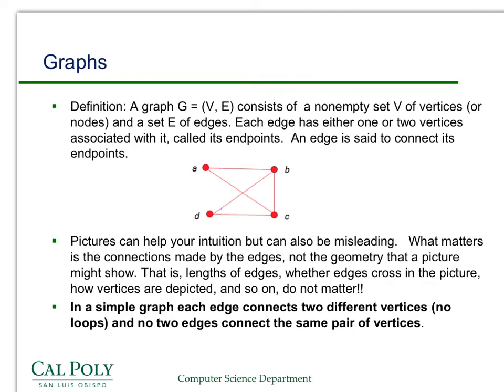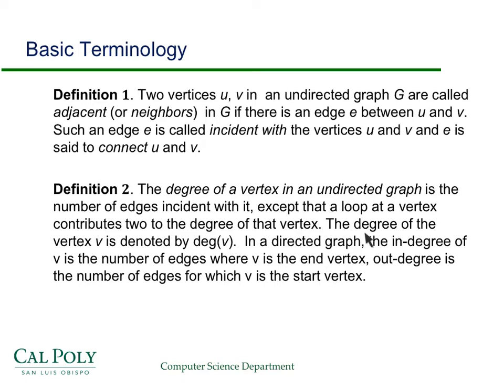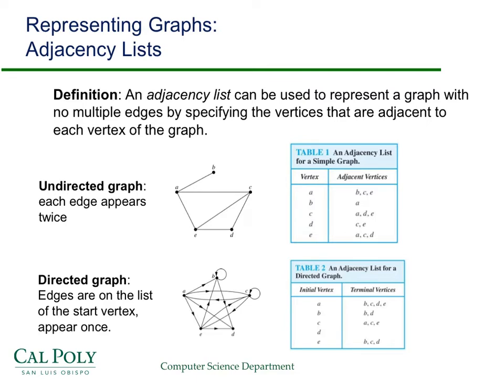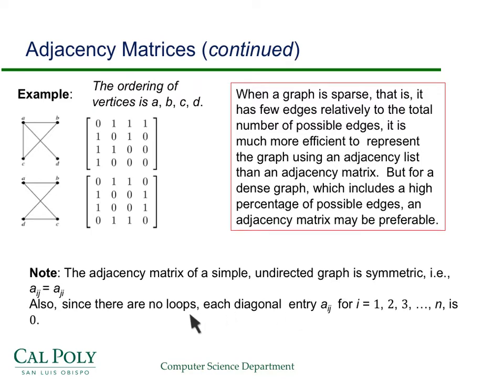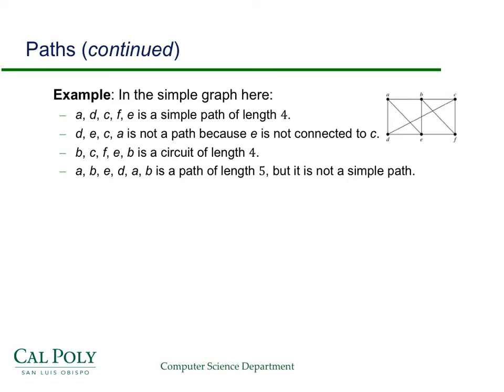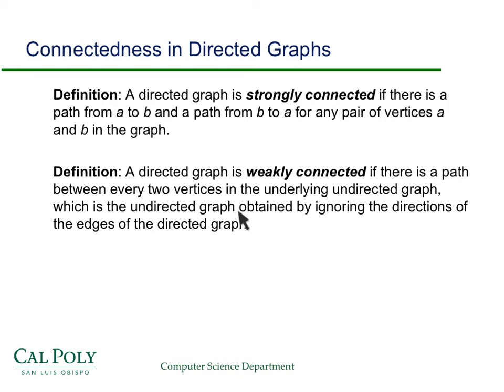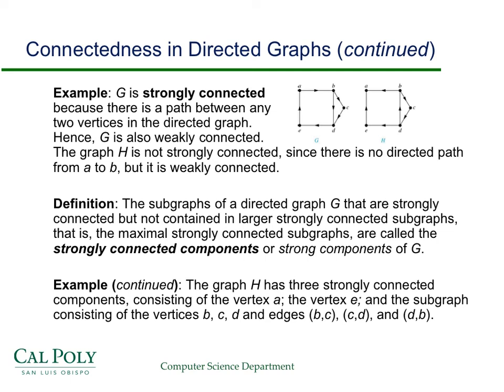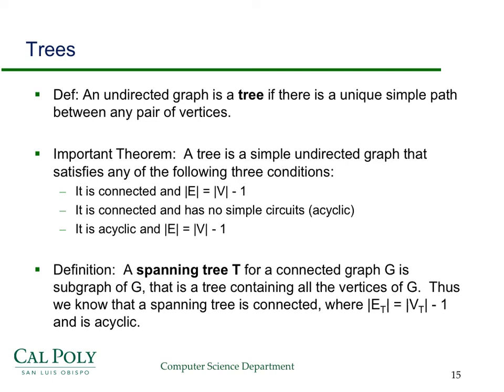Graph basics review